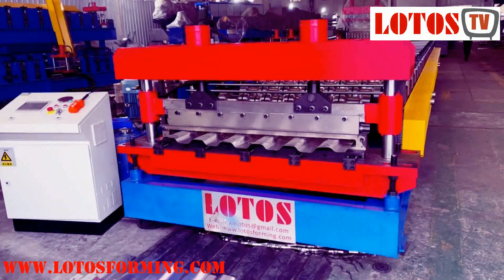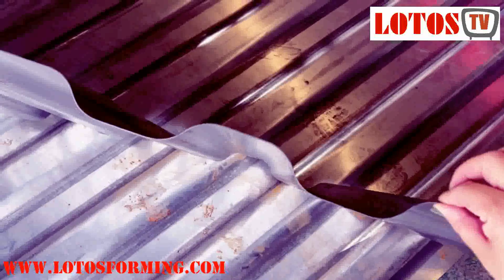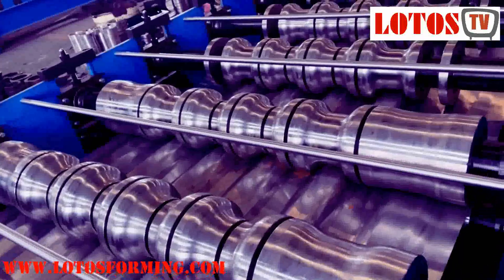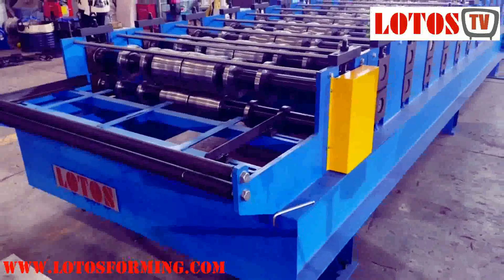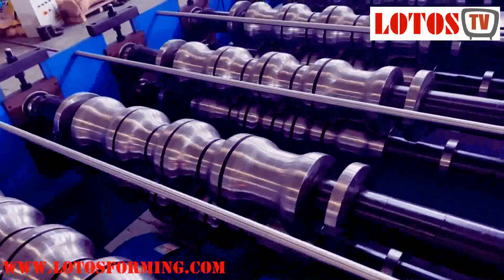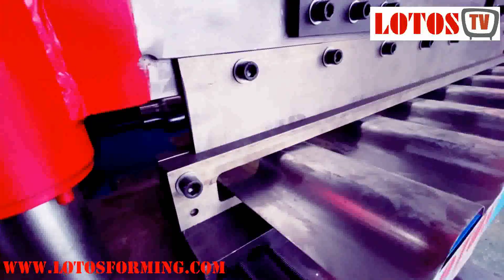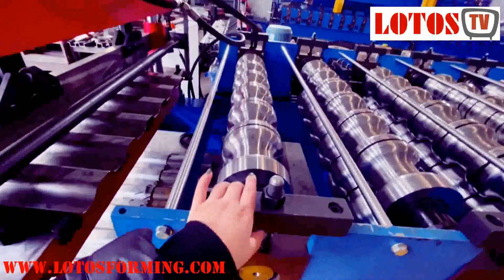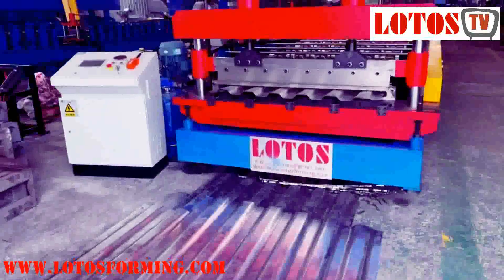▶ Body Car Panel Machine ◀ Container panel roll forming machine | Truck body panels machine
We can produce various kinds of Body Car Panel Machine and Car panel roll forming machine according to different usage requirements.